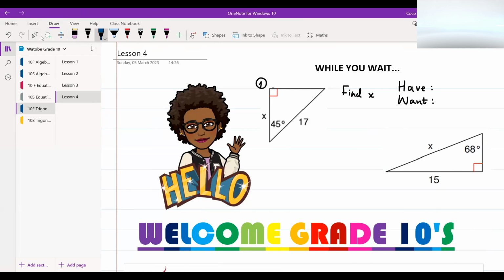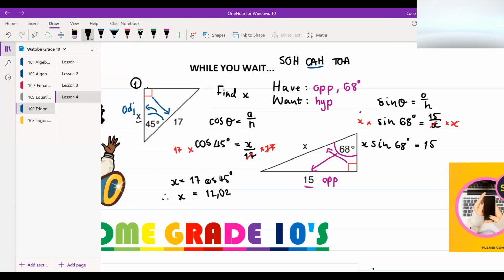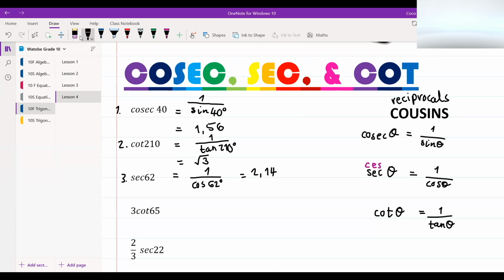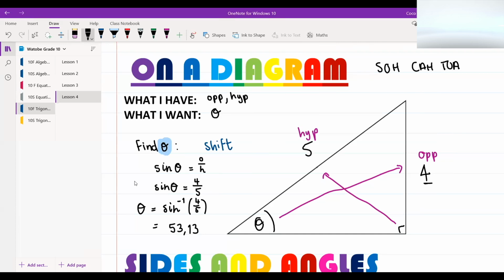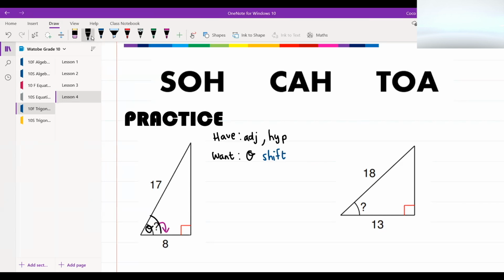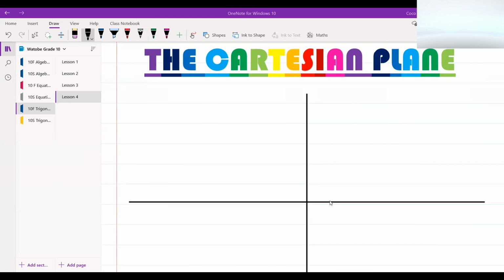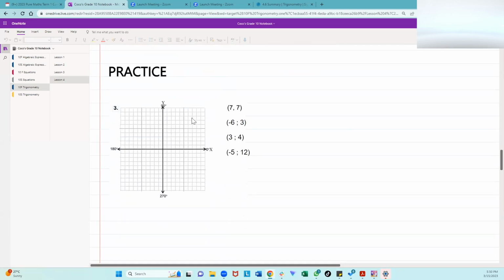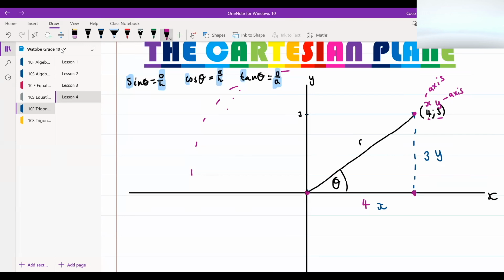Grade 10- Trigonometry Foundation (special angles & the cartesian plane)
Grade 10 | trigonometry | special angles | cartesian plane | cosec | sec | cot | sides | angles | soh | cah | toa | sin | cos | tan |